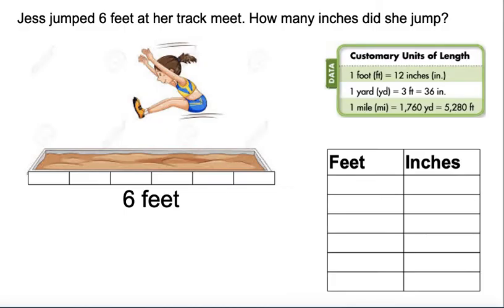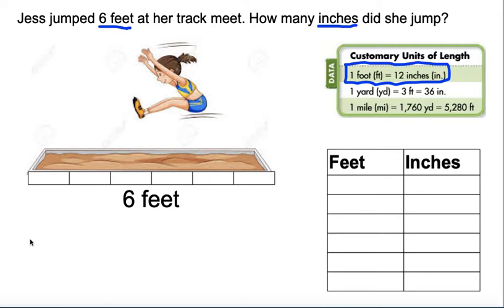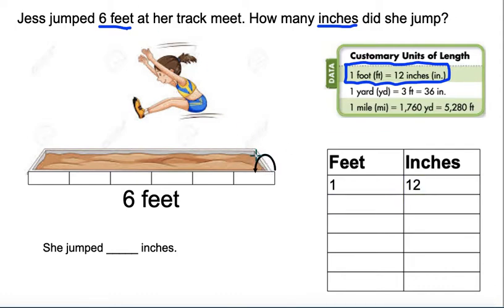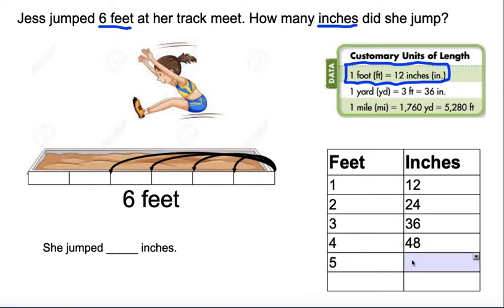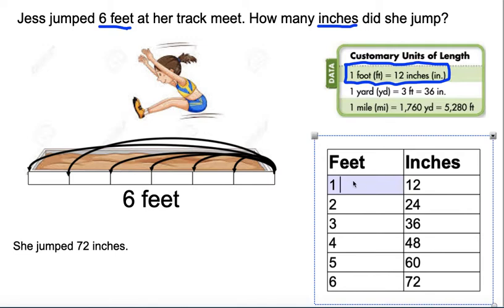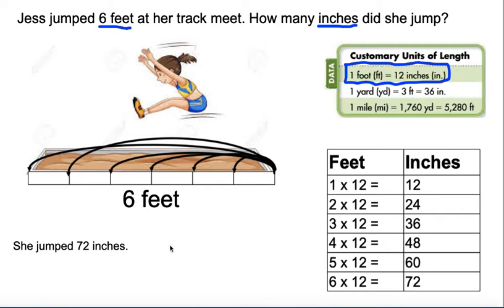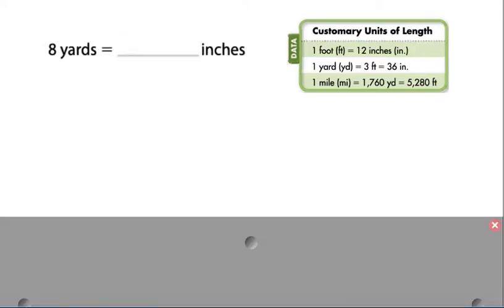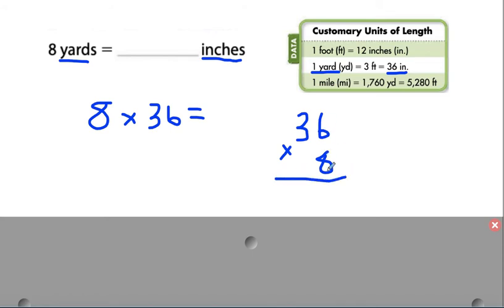Lesson 13-1: Equivalence with Customary Units of Length